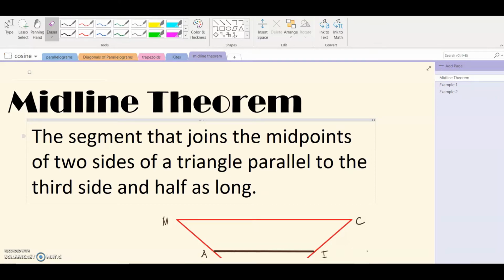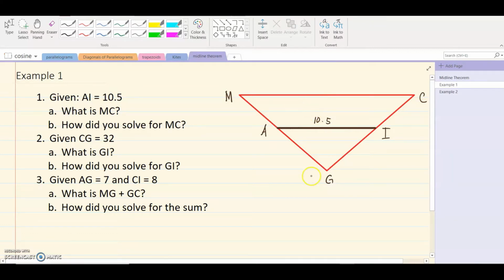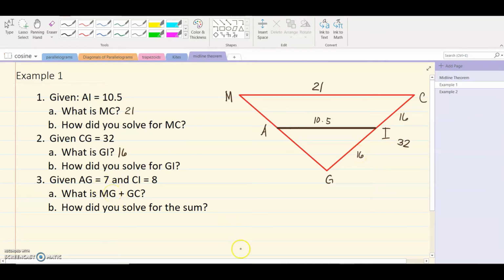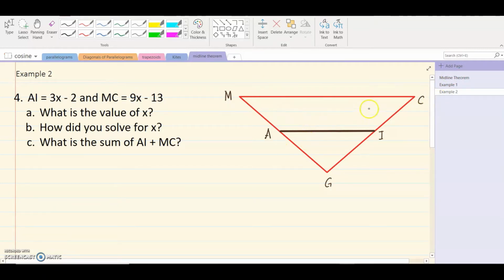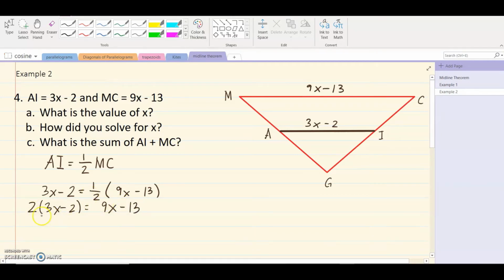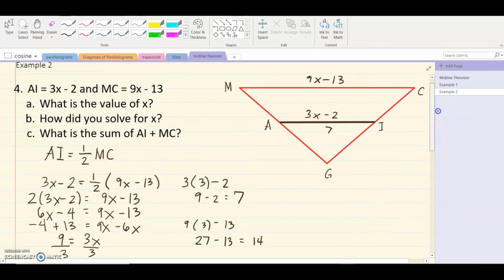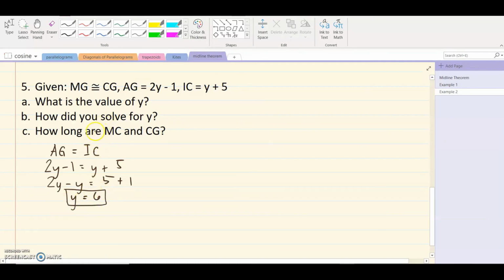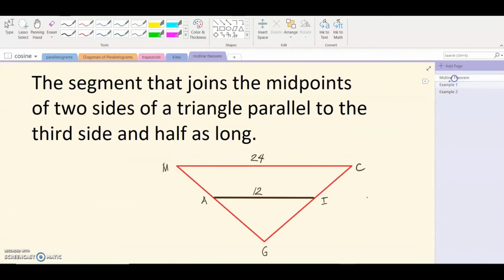Midline Theorem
This also have examples in applying theorems about midline.